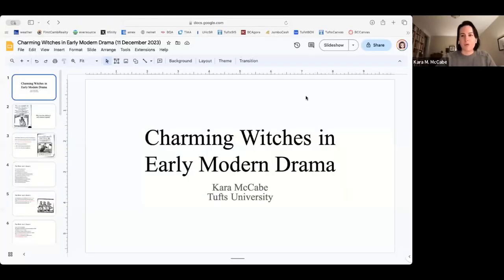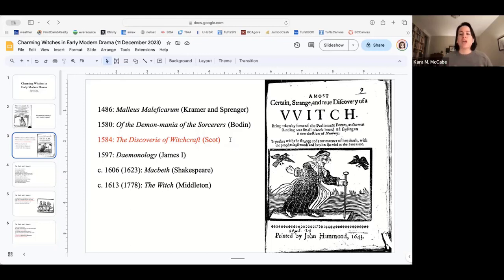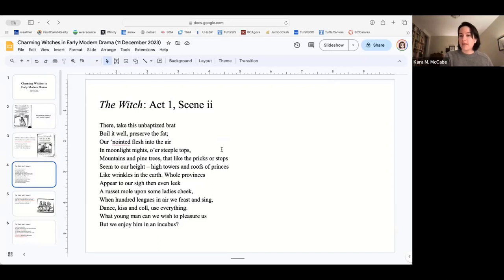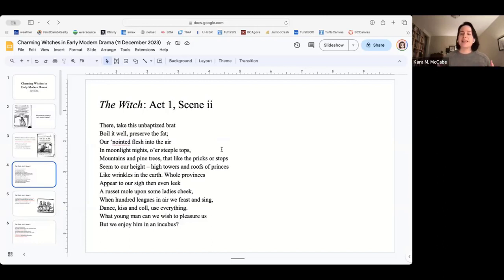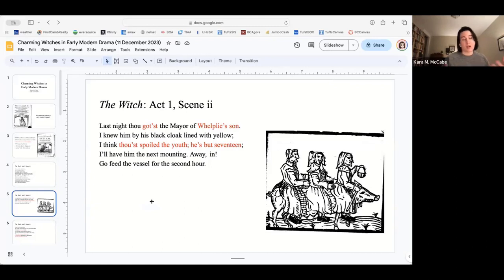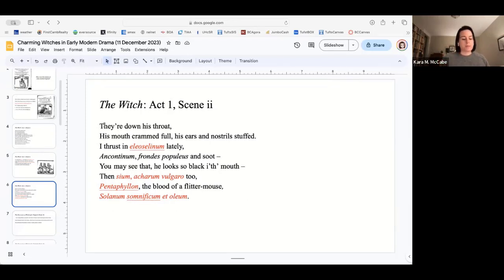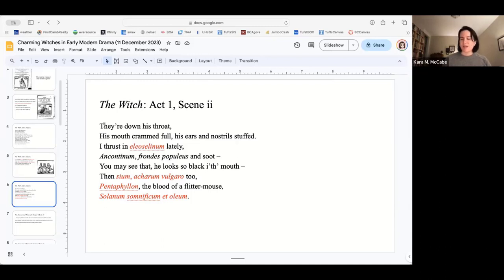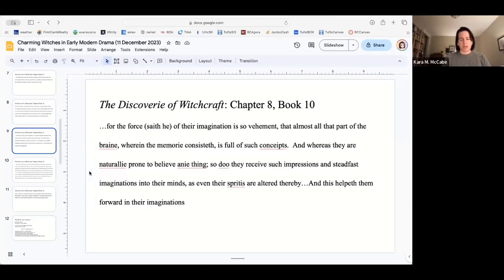Lecture 12 | Charming Witches in Early Modern Drama | Kara M. McCabe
For the casual reader, Middleton’s The Witch has been reduced to a footnote in
Shakespeare’s Macbeth. Composed during the first quarter of the 17th century, both plays are
part of a larger movement that brought witchcraft and the occult to center stage during the early
modern period. Among plays of the period, however, Macbeth tends to upstage The Witch.
Unlike Shakespeare’s Weird Sisters, Middleton’s Hecate engages in sex magic, incest, and flight.
She boils babies, calls up sprites, and dispenses herbs of dubious provenance. Hecate has both
extensive knowledge and complete agency, traits which early modern dramatizations of women
often lack. The Witch is bawdy and brazen, a wild play that sets the stage for debates about
witchcraft, feminism, and dramatic structure; so why do so many read and study Macbeth but so
few study The Witch? Through a close study of the charms and spells used in each play, we will
discover how spells operate in the world of the play and the deep connection that they show to
source texts, the Bible, and ideas about learning in the early modern period.